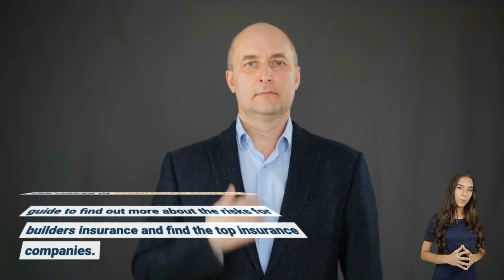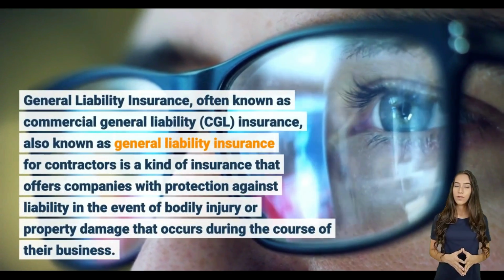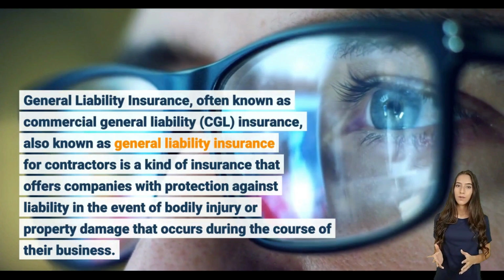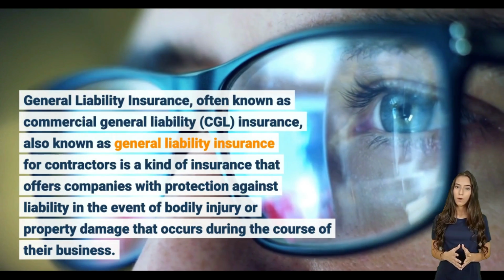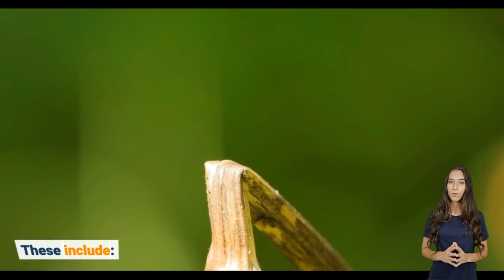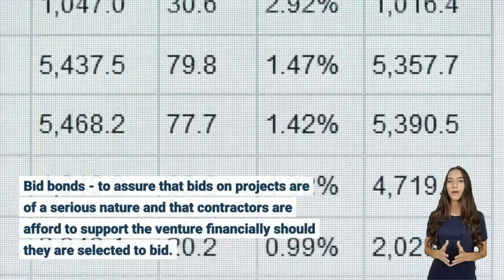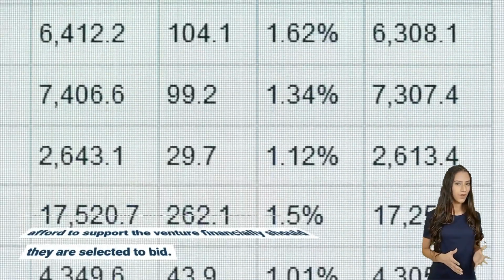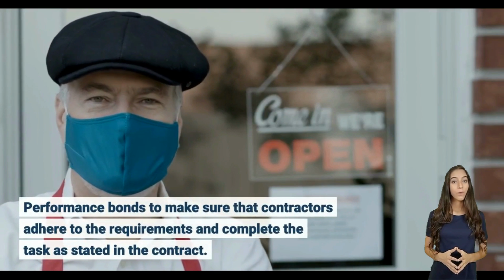construction insurance facts how much is construction insurance cost👷👷👷🚧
to learn about construction insurance facts  you can Watch The Video

The video is abouthow much is construction insurance cost valuable information but also try to cover the following subject:
-construction insurance
-how much is construction insurance cost
-construction business insurance

Complete Guide to Construction Insurance

There are numerous types of insurance policies designed to safeguard property owners, contractors, and developers through the different stages of a construction project.

Actually, certain kinds of insurance for construction are required for numerous projects.

In the following sections we'll go over the fundamentals about construction insurance.

We'll also discuss the most popular kinds of policies that are available and the circumstances under which they will be in effect.

If you're already knowledgeable in the field or need to locate a reliable firm, you should look through our list of recommended construction insurance firms below.

What's Construction Insurance?

It is an extensive classification of insurance policies that offer protection for construction projects.

In actuality, the term "construction insurance" is generally a reference to insurance that deals with construction projects.

It is not a specific kind of insurance.

There are many factors that determine what kind of insurance for construction that one will need to cover a specific business or project.

as well as the kind of company that is purchasing the policy (business or an individual) and the kind of property that will be insured.

Different types of Construction Insurance

An owner of a property who is undertaking construction work could want to cover a variety of items related to the construction project, such as the building, the materials that are in transit, etc.

In accordance with what the terms of the agreement are contractors for the similar project may require different types of insurance like general liability or commercial vehicle insurance.

Here's more details about the different kinds of insurance that are available.

The Builder's Risk (Course of Construction) Insurance

Construction Risk (Course of Construction) Insurance

Buildings risk insurance also referred to by the name of course of construction (COC) insurance or, sometimes, construction all risk insurance is a form of insurance that covers construction and other structures when they are in construction.

Other policies such as homeowner's insurance, commercial or residential insurance do not protect structures under construction.

The builders risk policies typically offer coverage for the following kinds of structures:

Building materials

Foundations

Temporary structures like scaffolding

Paving, fencing, outdoor fixtures

Lawns, trees and other plants put in by the builder

The majority of insurance companies offer coverage for the most typical kinds of construction projects which include:

New residential construction

Smaller projects or renovations

Model homes and models home contents

Construction of commercial property

00:00 - Complete Guide to Construction Insurance
01:00 - There are many factors
02:00 - The Builder Risk
05:00 - General liability insurance
08:00 - The Coverage option
13:00 - This Type of Insurance
17:07 - In reality the insurance
19:00 - Surety bonds

If your project for construction or kind of structure is distinctive, there could exist specialty companies that will offer insurance policies to your specific project.

The most basic insurance for builders will be able to cover damage caused by:

Fire

Weather

Vandalism

Typically, insurance companies will typically offer "premium protection" options, which are more, but they can also increase the coverage limits for insurable events and/or insurance-worthy property.

The course of construction insurance guide to find out more about the risks for builders insurance and find the top insurance companies.

So you wish to know more about construction insurance facts, I did too and here's the the video I made.
how much is construction insurance cost intrigued me so I did some research study and published this to YouTube .
Our Yt channel has various other related video clips aboutconstruction insurance facts how much is construction insurance cost insurance tips
Please check them out :
If you were looking for more info aboutconstruction insurance facts how much is construction insurance cost
Perhaps you wish to comment listed below and let me understand what else I can assist you with or information on construction insurance facts how much is construction insurance cost.